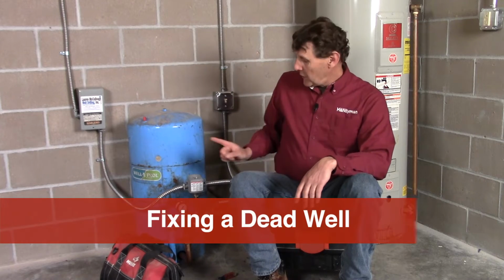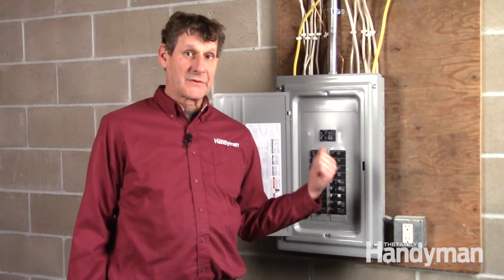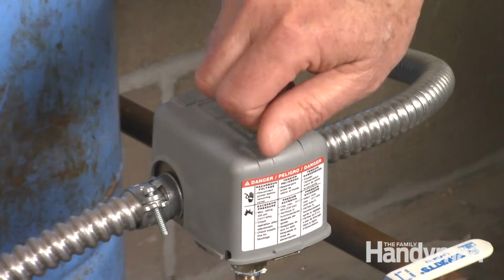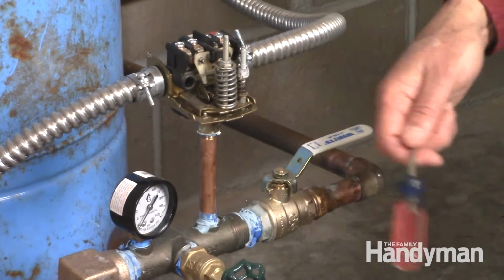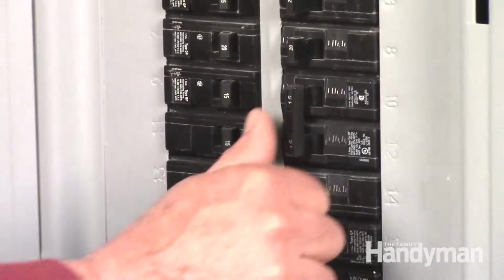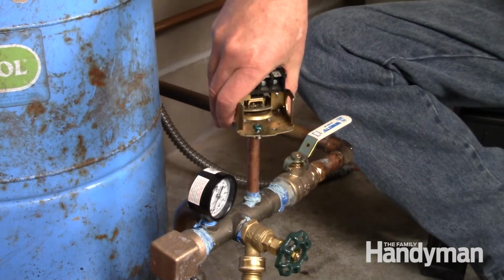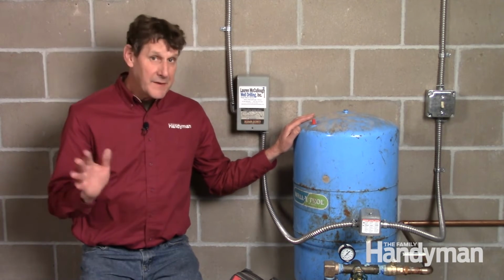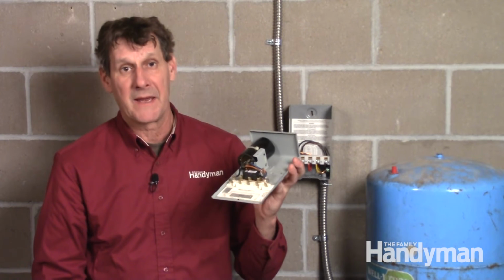How to Fix a Dead Well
Learn how to fix a dead well. If you're comfortable replacing electrical and plumbing components, you can save at least $150 on the service call as well as money on the parts. All the parts that can be replaced by a DIYer are located inside the house. The most common symptoms of well trouble are no water at all, pulsing water pressure and a pump that runs constantly. If you experience any of these, there's a good chance you can solve the problem yourself.

To learn more about how to fix a dead well please